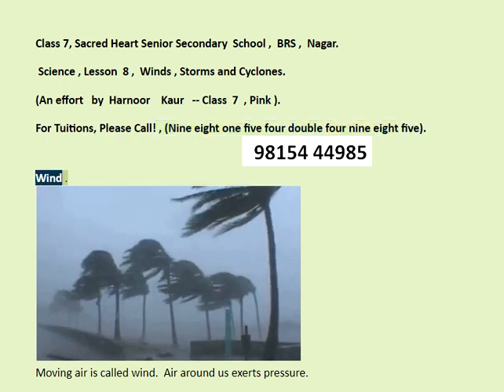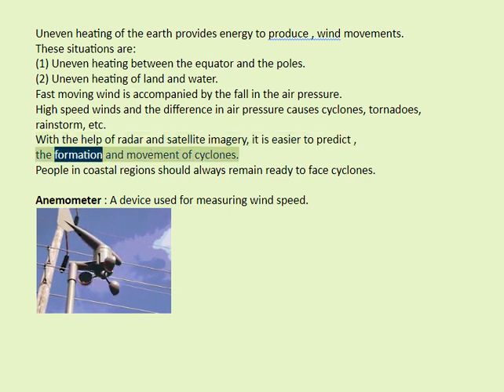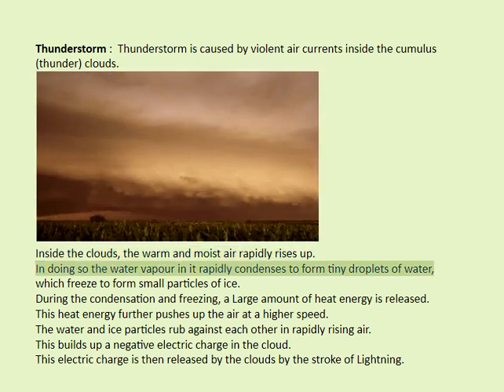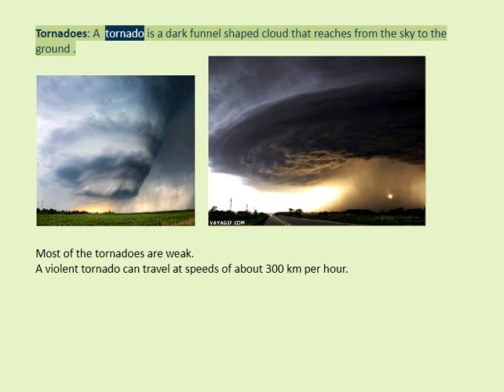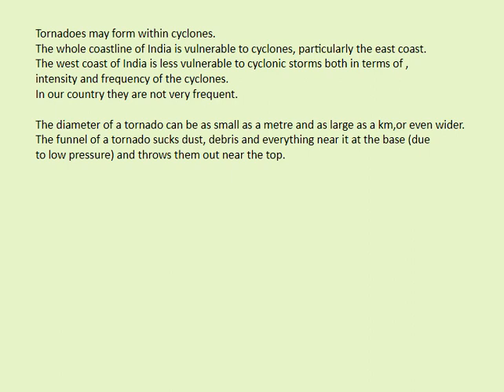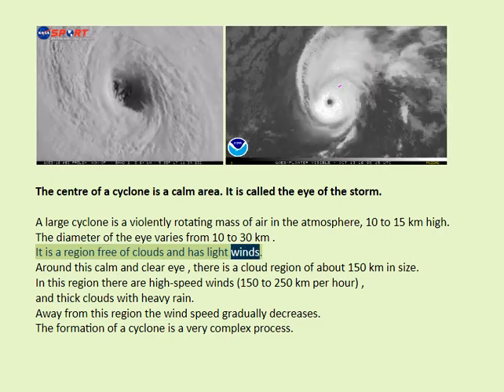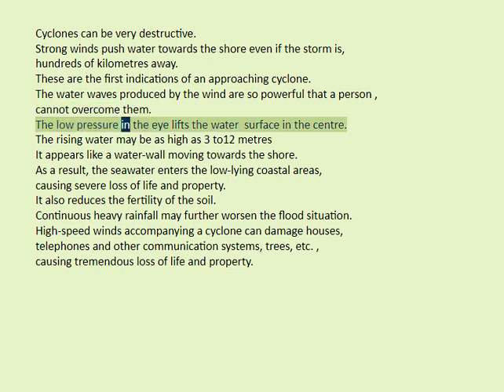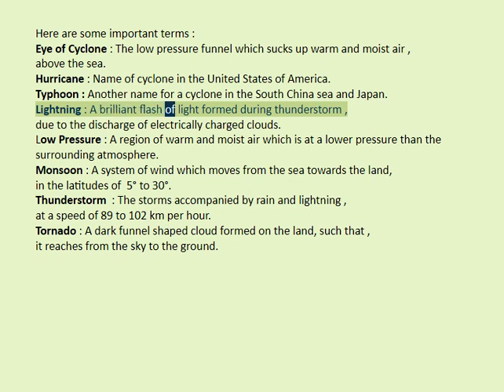Class 7 Science Lesson 8 Winds Storms Cyclones Notes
This video is customised  for Sacred Heart Sen. Sec. School,BRS Nagar,Ludhiana